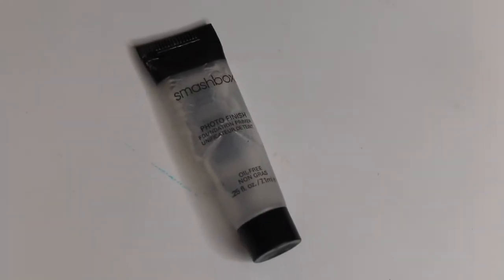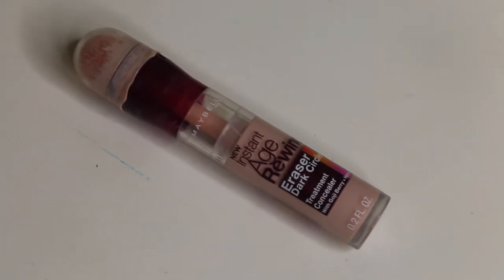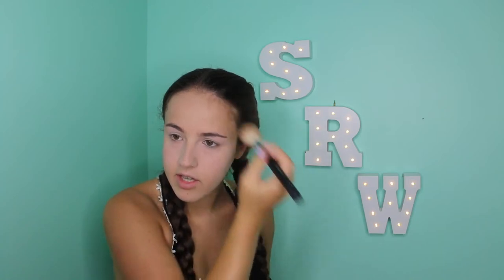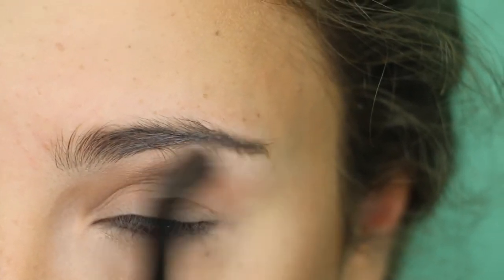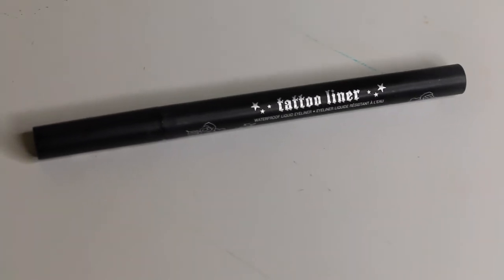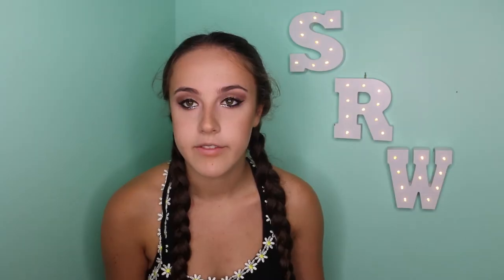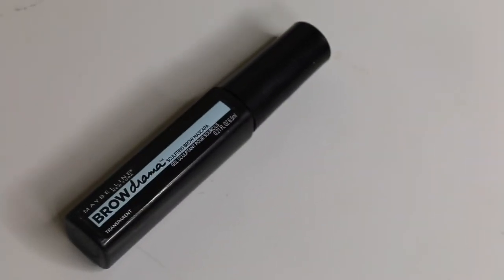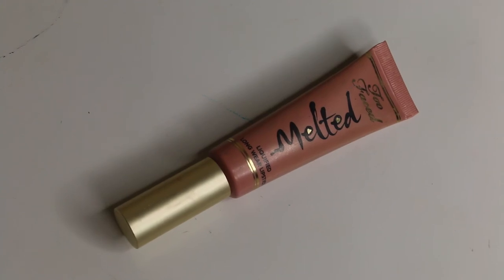SUMMER MAKEUP TUTORIAL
PRODUCTS USED:

Smashbox Primer

Makeup Forever Foundation

Laura Mercier Setting Powder

Makeup Forever Pressed Powder

Too Faced Bronzer

Tarte Contour Kit

Too Faced Paris Palette: (Sold Out)

Kat Von D Eyeliner

Urban Decay Glitter Eyeliner

Becca Highlighter

Too Faced Lipstick

Urban Decay Setting Spray